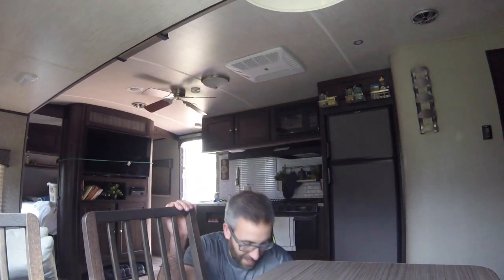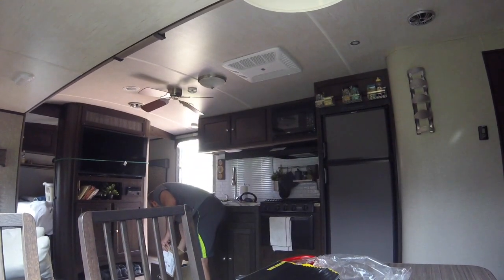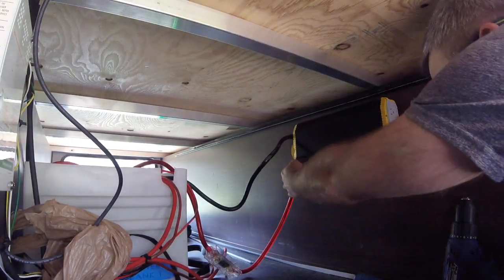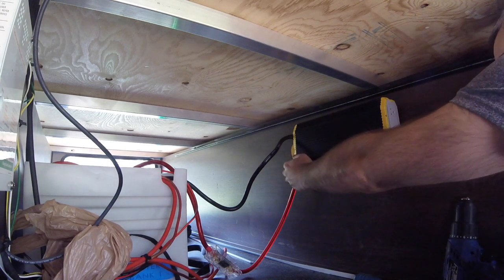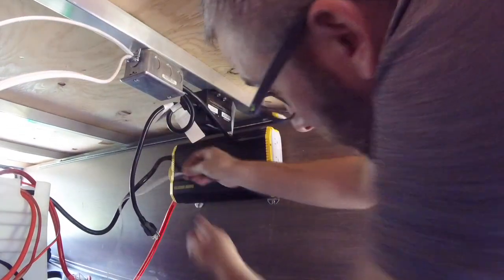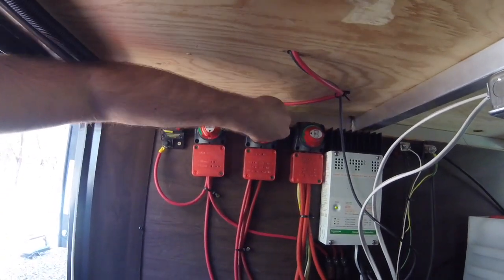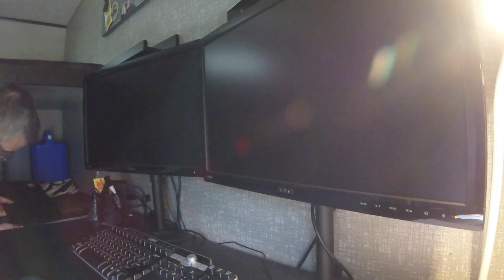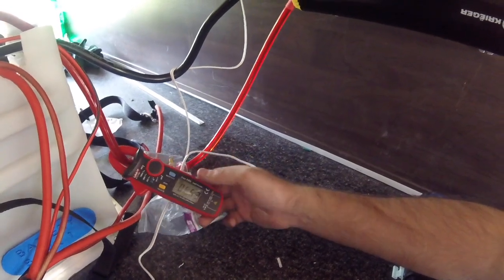15amp auto transfer RV power inverter install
Installing a 15amp power inverter with auto transfer for outlets in the RV.